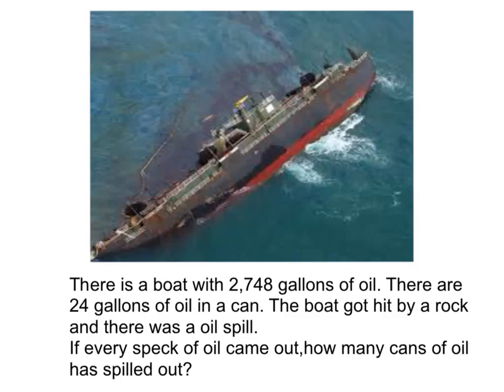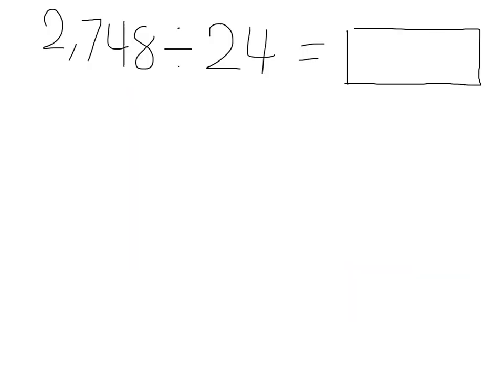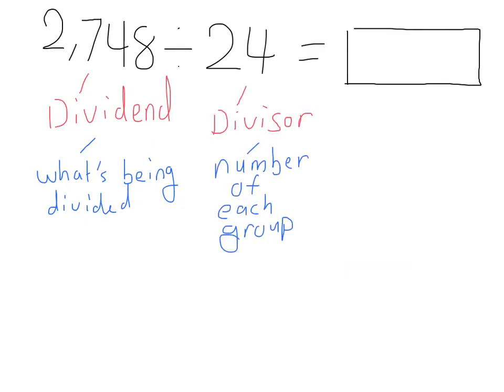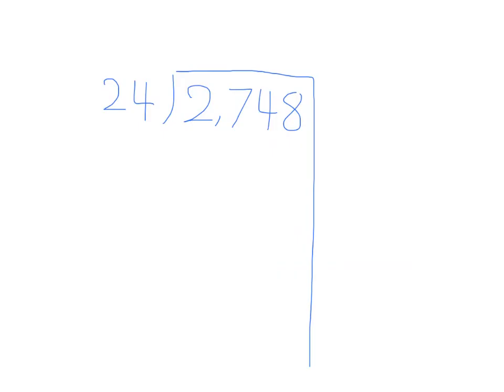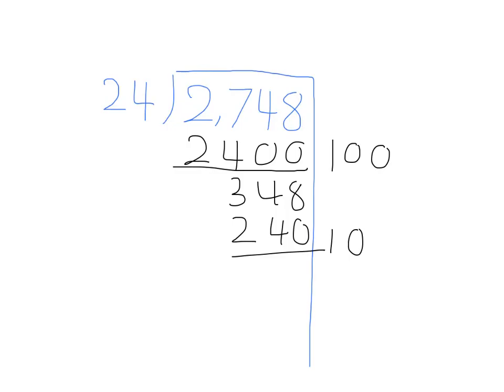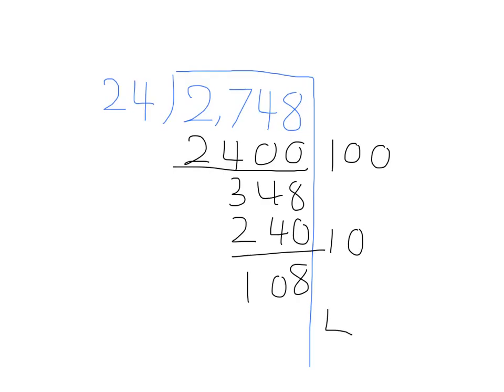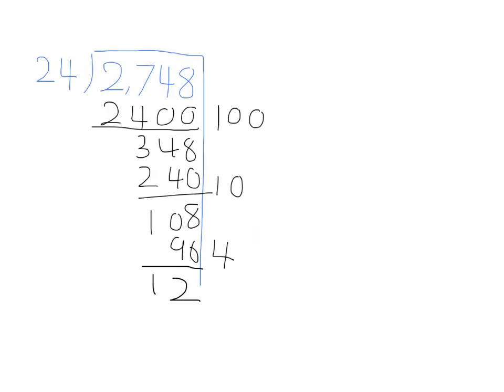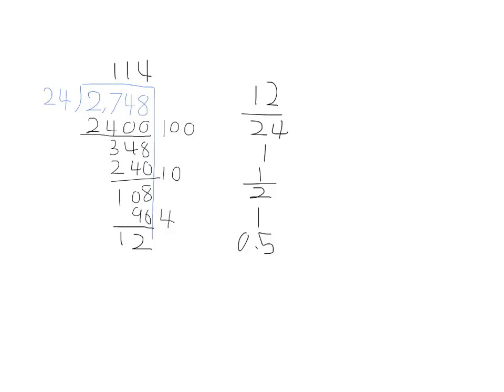Minhong grouping 1